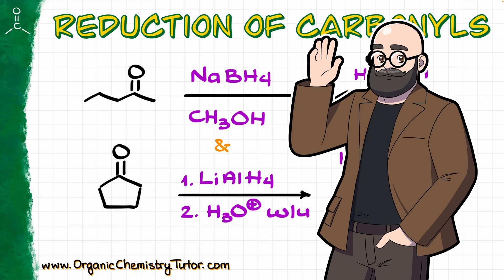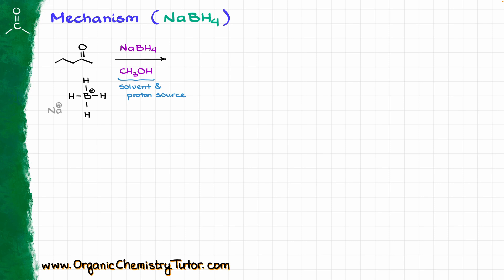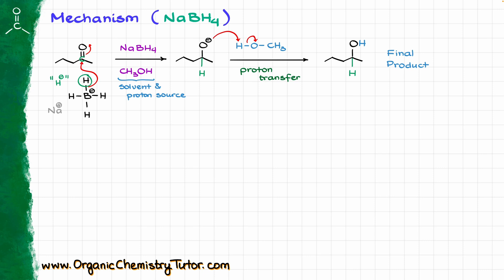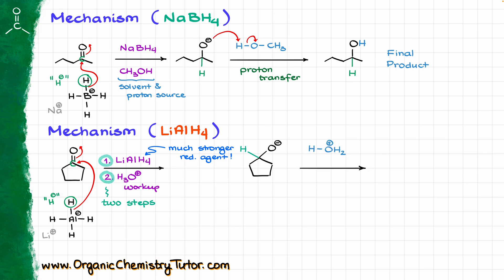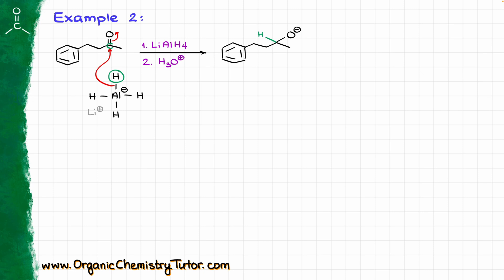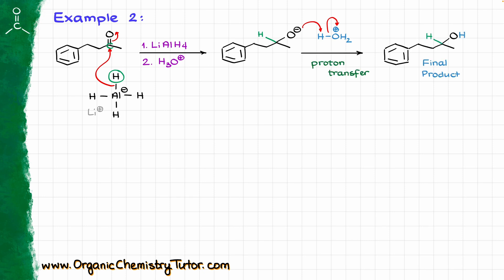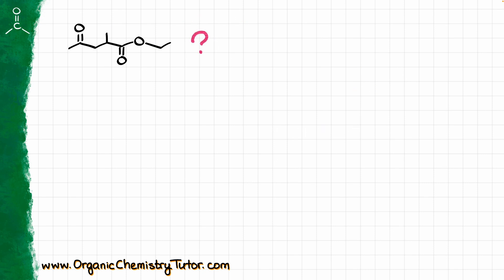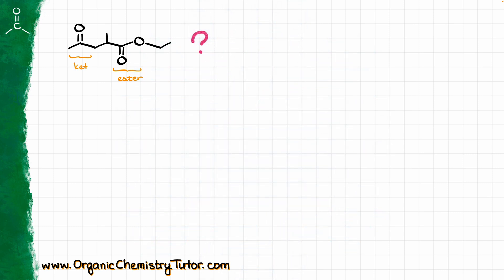Reduction of Aldehydes and Ketones with Complex Hydrides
In this video we'll go over the reduction of aldehydes and ketones with complex hydrides like lithium aluminum hydride and sodium borohydride giving the corresponding alcohols. We'll also work through the examples and look at some exam tricks you should be aware of.

Chapters
00:00 Intro
00:13 SBH
02:15 LAH
04:38 Example 1
05:33 Example 2
07:52 Example 3
09:47 Example 4
12:26 Example 5